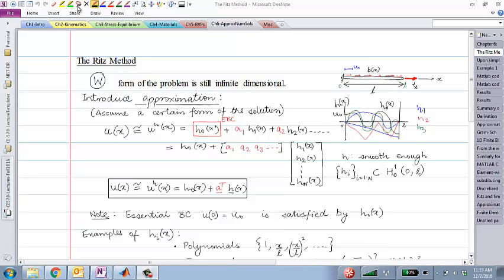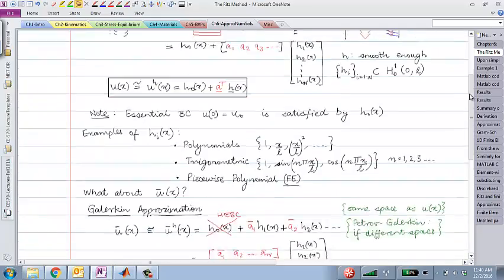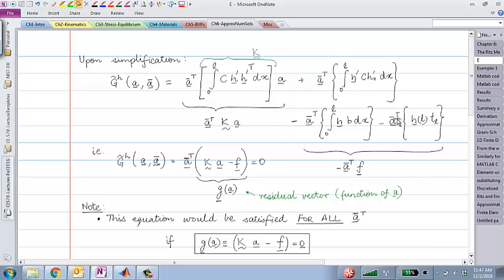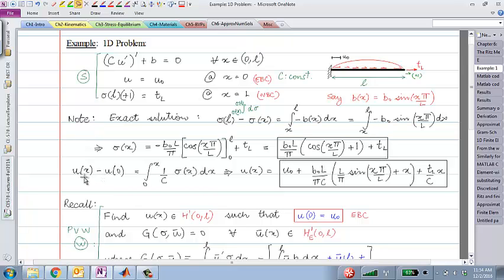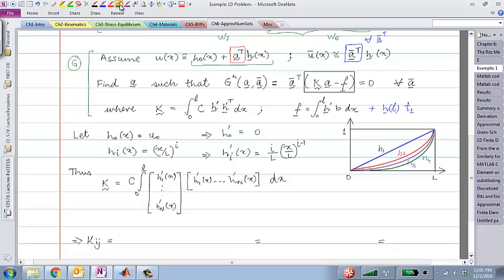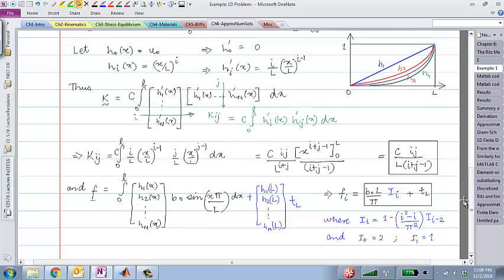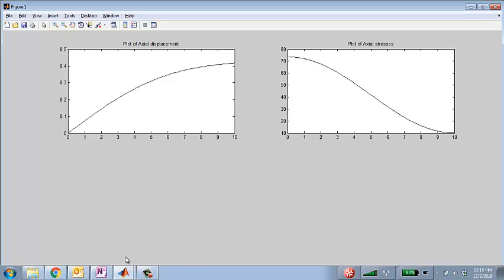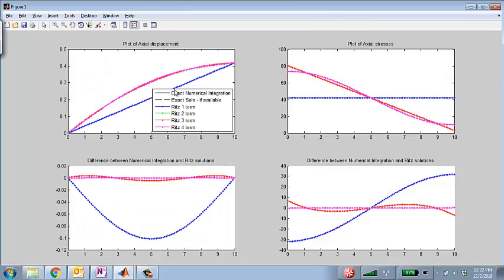CE570 Fall2016 Lec35